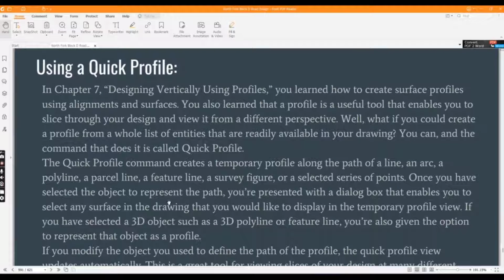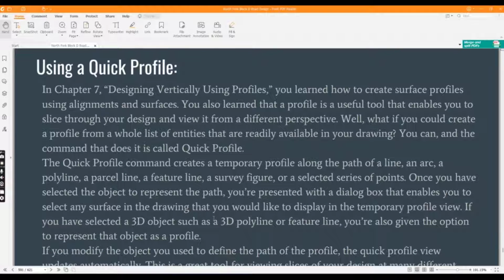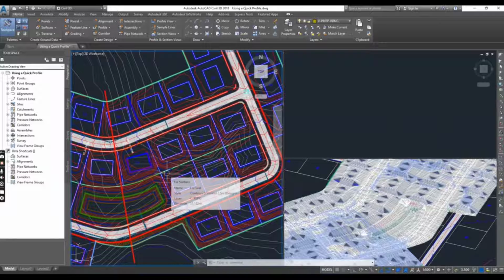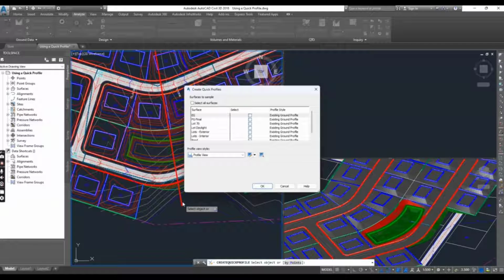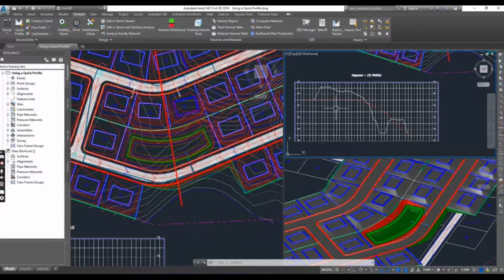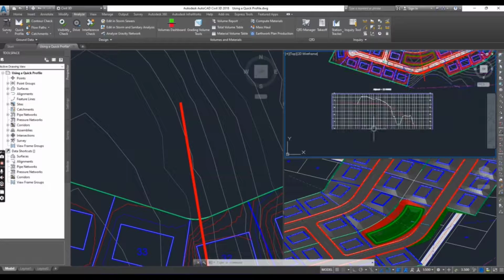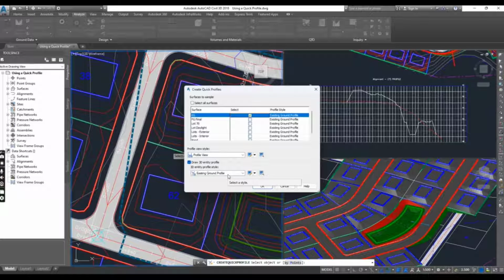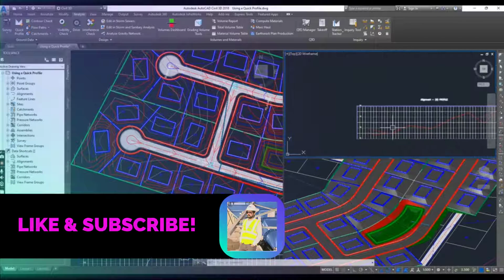How to Create Quick Profile in Civil 3d for Grading Analysis | Civil 3d Quick Profile from Polyline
Welcome to my Autodesk AutoCAD Civil 3D tutorial! In this video, I'll guide you through the essential steps on "How to Create Quick Profile in Civil 3D for Grading Analysis," specifically focusing on the Civil 3D Quick Profile from Polyline feature.

🛠️ Topics Covered in This Tutorial:

Learn how to create a quick profile in Civil 3D for efficient grading analysis.
Explore Civil 3D grading profiles and understand their significance in design projects.
Master the art of creating grading cross sections in Civil 3D for comprehensive analysis.
Discover the quick profile from a feature line technique to streamline your workflow.
Implement quick cross sections in Civil 3D for a more detailed understanding of your design.

🏗️ Key Concepts:
Gain proficiency in working with Civil 3D, a powerful software for civil engineering and design.
Understand the importance of alignment and profile in AutoCAD Civil 3D for accurate project representation.
Learn to create and navigate Civil 3D profile views for a better visualization of your design.

📐 Civil 3D Tutorial Highlights:
Ideal for beginners, this tutorial provides step-by-step guidance in using Civil 3D for grading analysis.
Explore the fundamentals of creating multiple road profiles in Civil 3D for diverse project requirements.
Uncover the process of generating profiles from files in Civil 3D for a more versatile approach.
Dive into the specifics of creating a Civil 3D profile from a polyline, enhancing your design capabilities.

🚧 Autodesk AutoCAD Civil 3D Grading Plan:
Get insights into creating a grading plan in Civil 3D, ensuring a well-executed and optimized design.

🎓 Whether you're new to Civil 3D or looking to enhance your skills, this tutorial is designed to provide valuable insights into the world of civil engineering and design using AutoCAD Civil 3D. Happy designing!